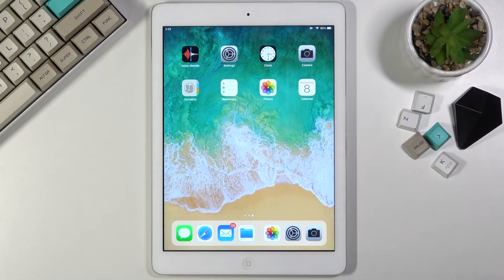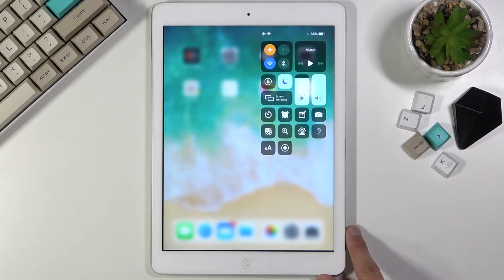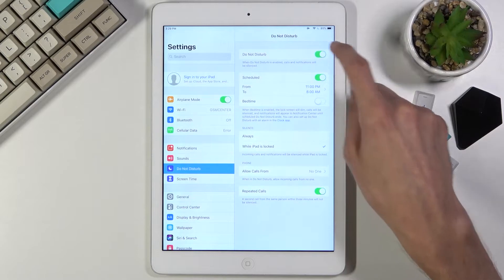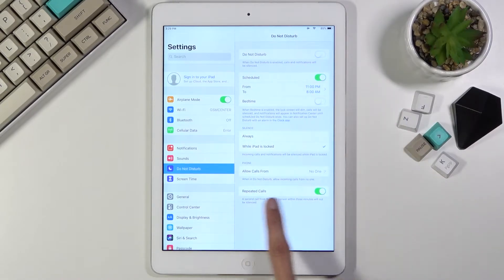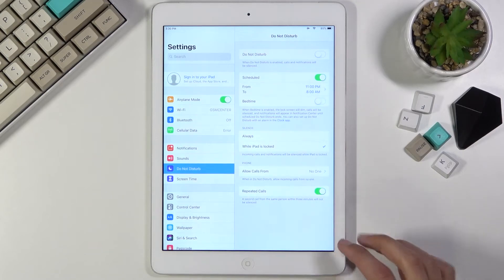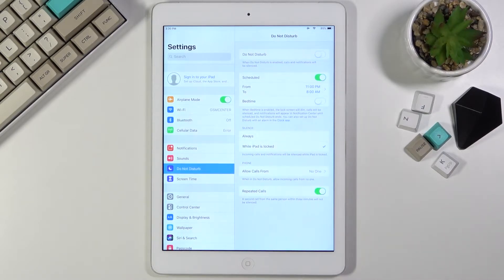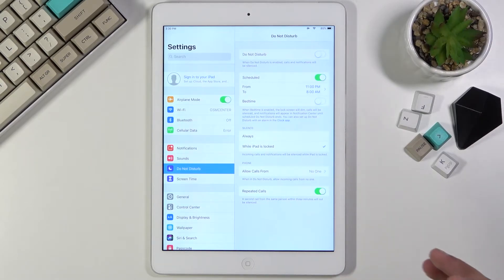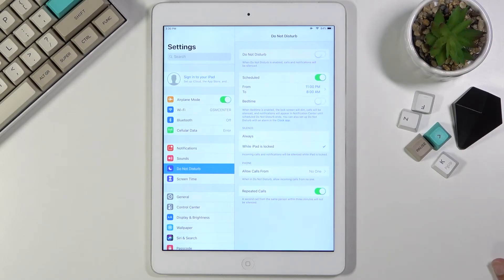iPad Air Do Not Disturb Mode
We are coming to present the video guide, where we teach you how to successfully activate do not disturb mode on iPad Air. If you are looking for a way to mute sounds and vibrations on your iPad Air, follow the uploaded tutorial and allow DND mode without any troubles. Let’s use our instructions and do not worry about any unexpected calls, texts, or notifications incoming on iPad Air. Visit our HardReset.info YT channel and get more useful tutorials for iPad Air.

How to activate DND Mode on iPad Air? How to use DND Mode on iPad Air? How to enable Do Not Disturb on iPad Air? How to mute iPad Air? How to mute sounds on iPad Air? How to block sounds on APPLE iPad Air? How to mute notifications on iPad Air?